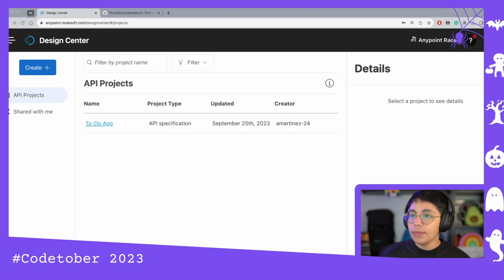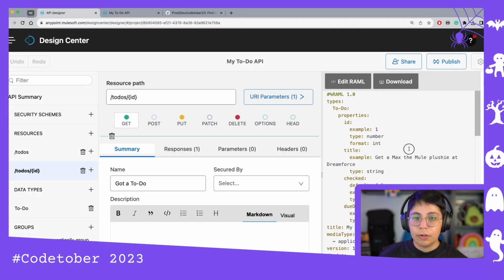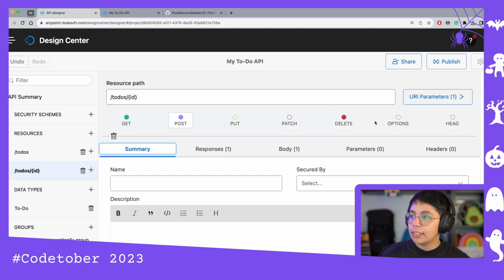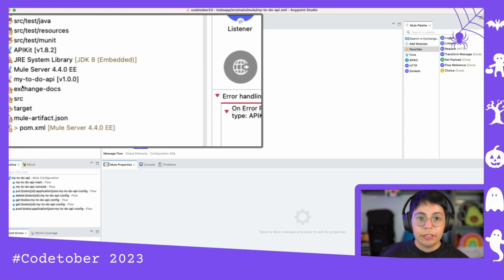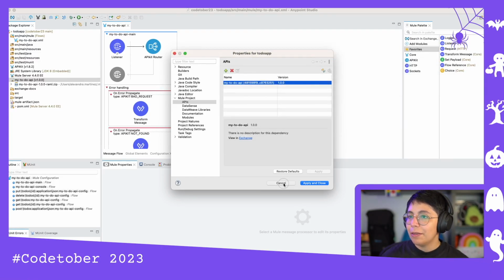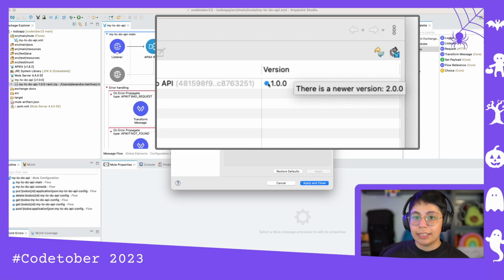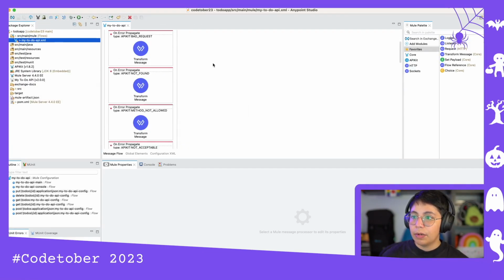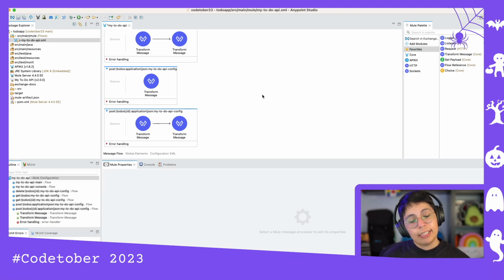How to RE-scaffold Mule flows from an Exchange API spec in Anypoint Studio | Codetober 2023 Day 3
After doing some changes to the API Specification from Design Center, the API spec is published to Exchange with a new version. After that happens, you can download the new version to your Anypoint Studio and re-scaffold the Mule flows to have an up-to-date API implementation.

💻 TECHNICAL SPECS
This project is using Mule runtime version 4.4 and Anypoint Studio version 7.15 on a MacOS Ventura 13.5 with Intel Core i9 processor.